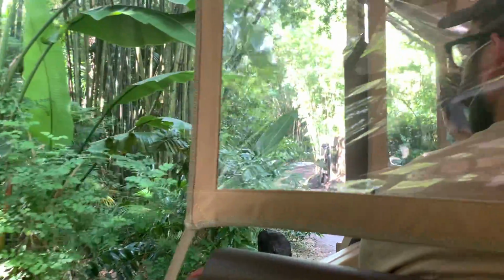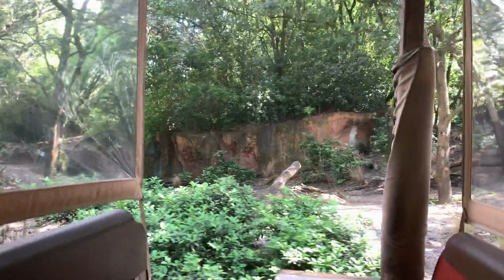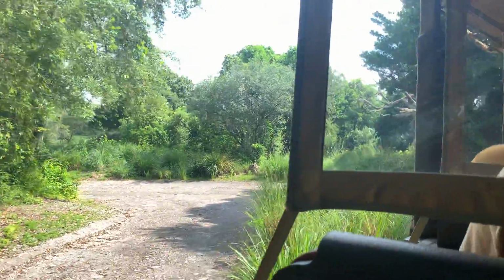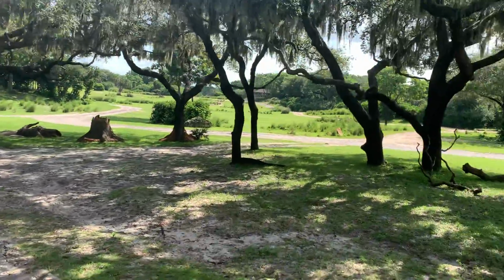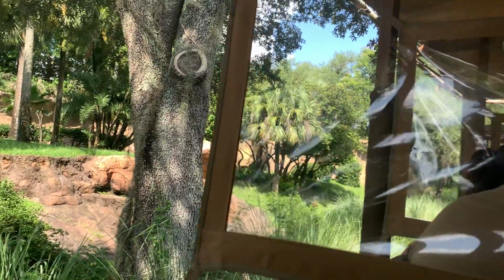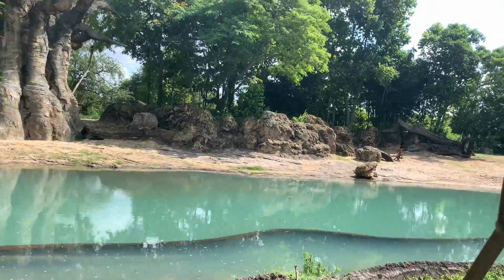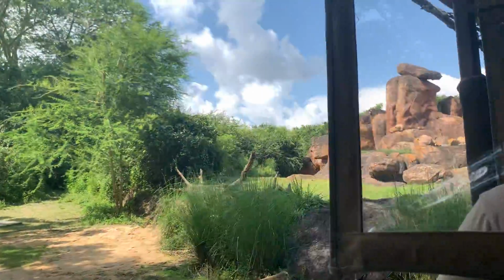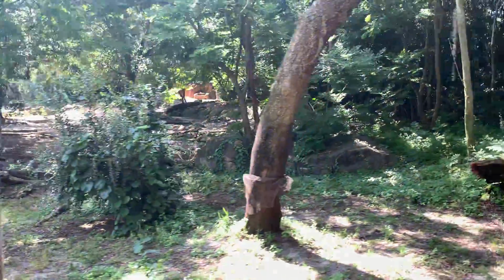【POV】あなたも乗っている気分に？キリマンジェロサファリ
ディズニーワールドファン.JP
ウォルトディズニーワールド【WDW】の最新情報、ショーパレや花火、ディズニーワールドの最新イベントを中心にオーランド在住の日本人ヒロとななぴがお届けします。
年１００回以上インパのWDWプロフェッショナルが発信する、ディズニーワールド 最新情報です。